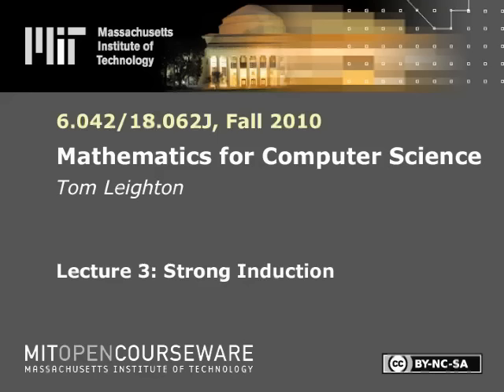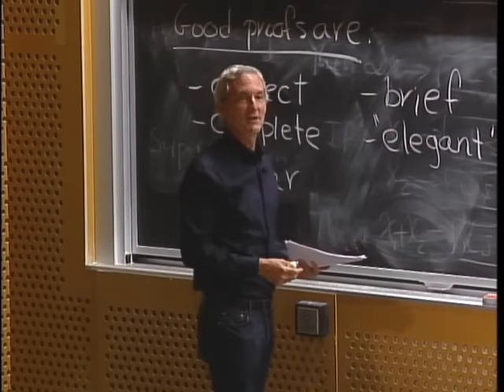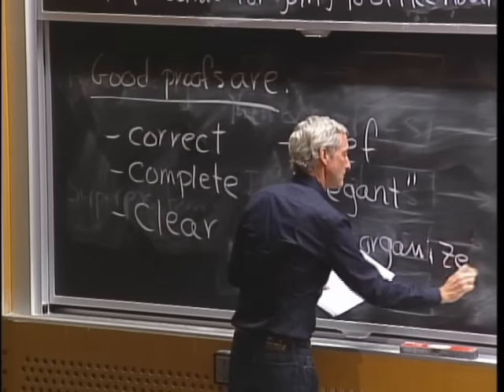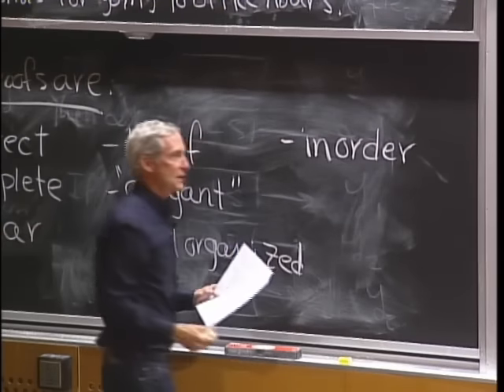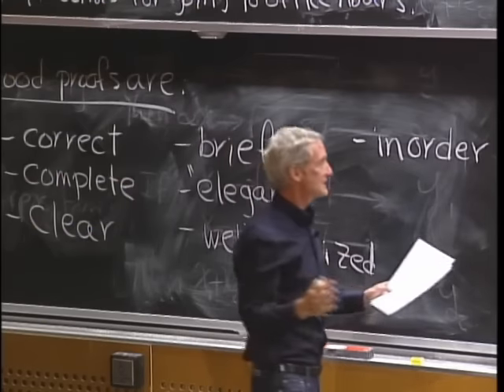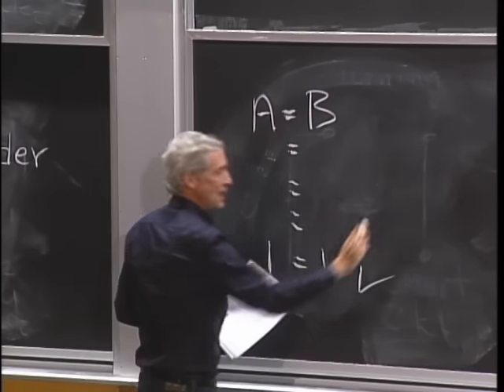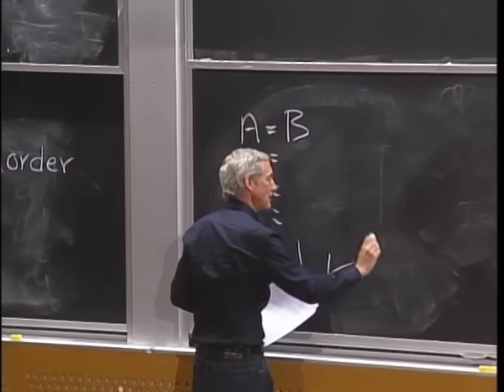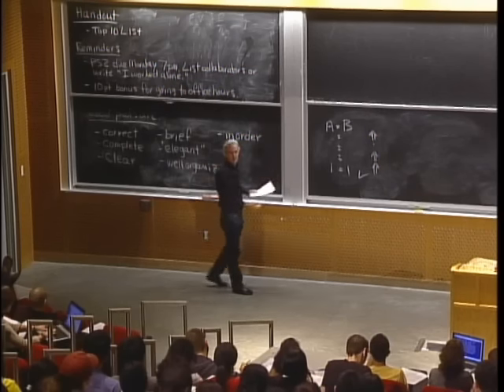Lec 3 | MIT 6.042J Mathematics for Computer Science, Fall 2010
Lecture 3: Strong Induction
Instructor: Tom Leighton